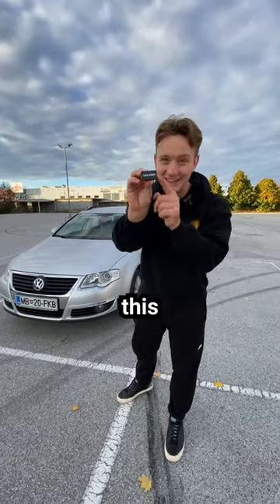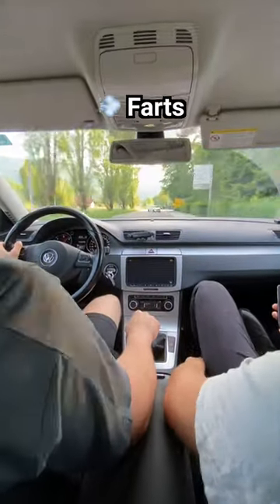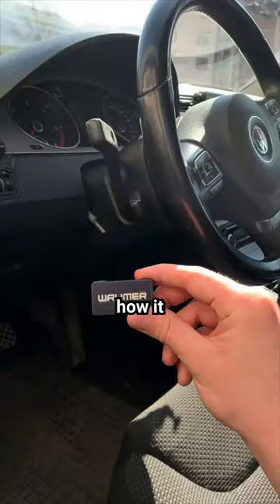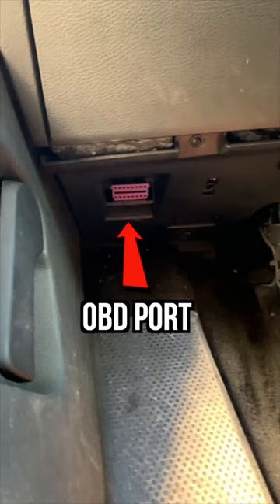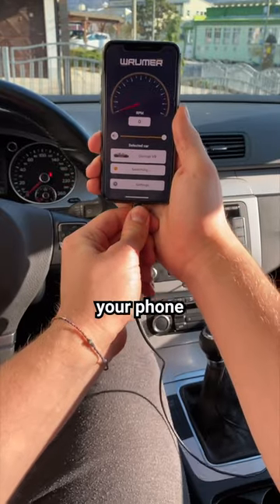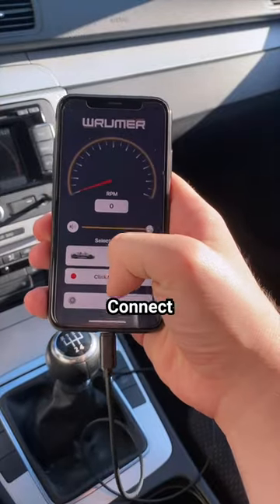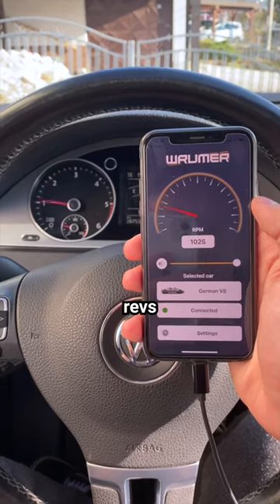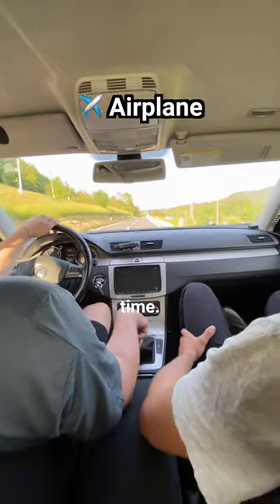Best thing I did in 2023 lol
🚗 Works on all cars
🌎 Shipping Worldwide
🇪🇺 EU Based